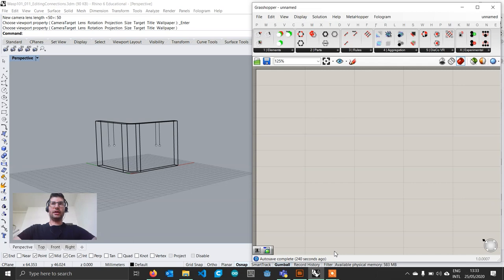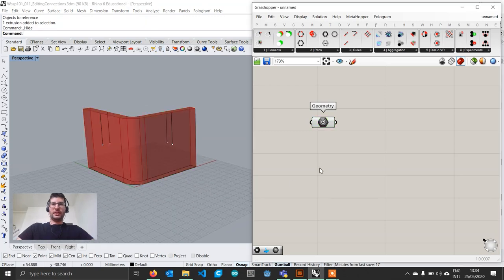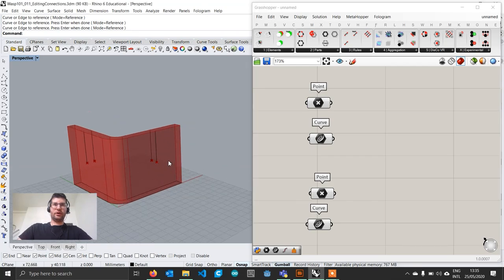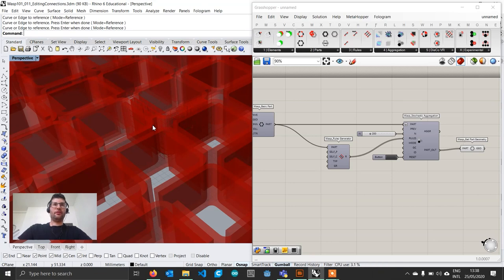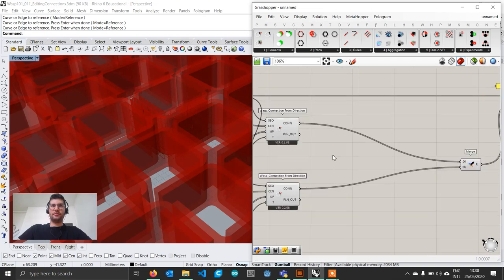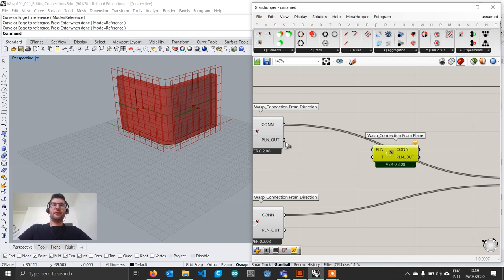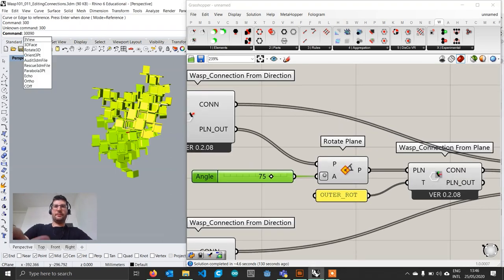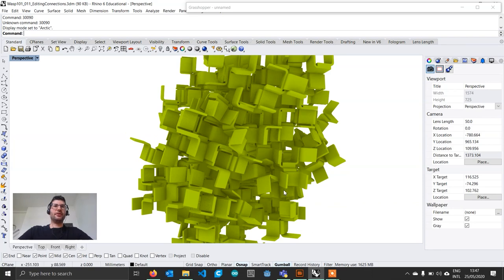Wasp for Grasshopper #101 - Tutorial #011: Editing Connections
In this tutorial, we will look in detail at different ways to create and edit connections. In particular, we will explore how to edit a connection to achieve different aggregation results, both on the whole aggregation, or on individual clusters of parts.